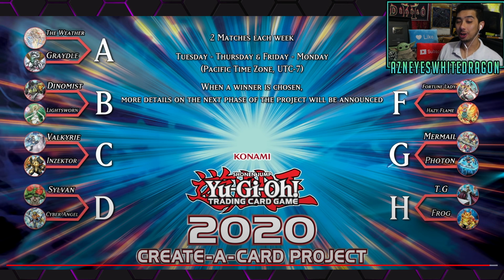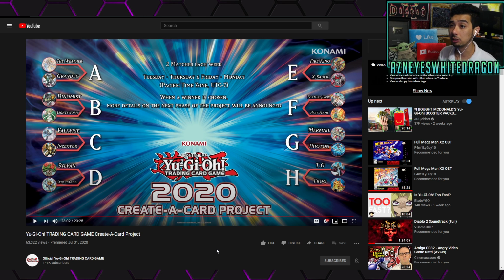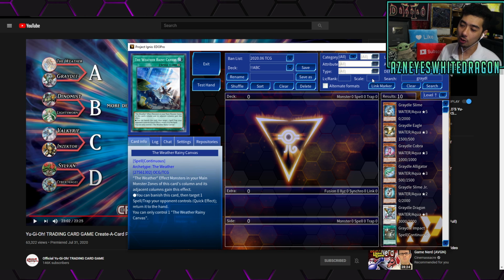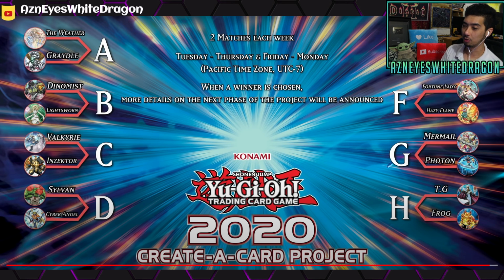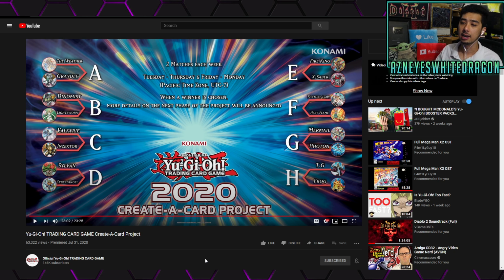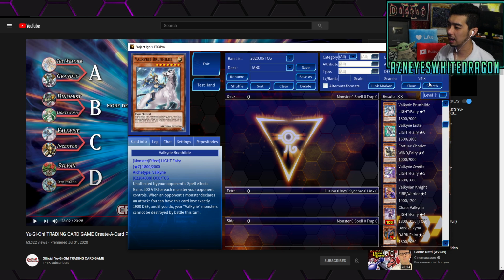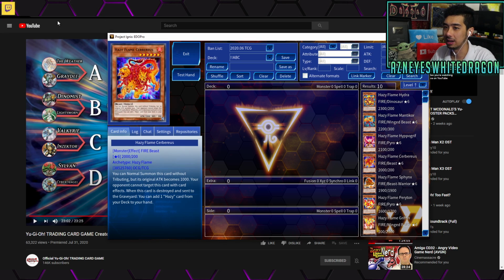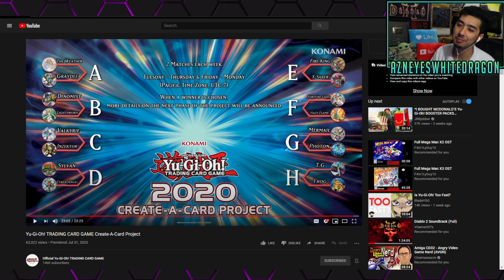Yu-Gi-Oh! TRADING CARD GAME Create-A-Card Project Thoughts / My Votes